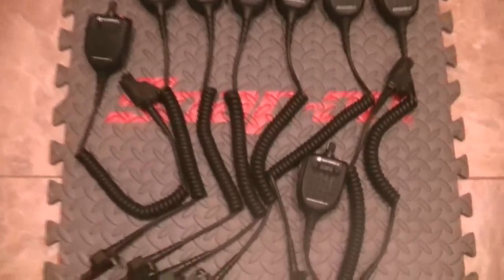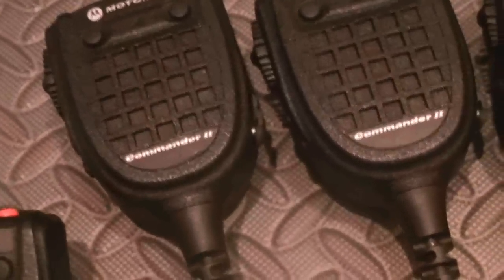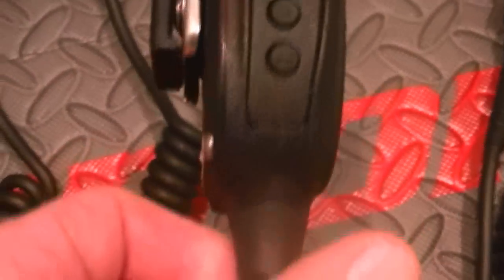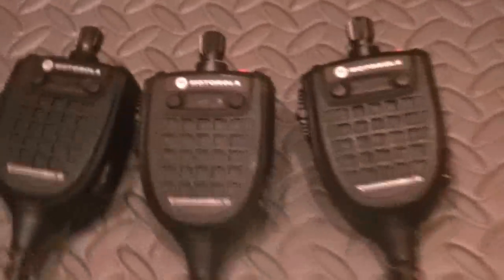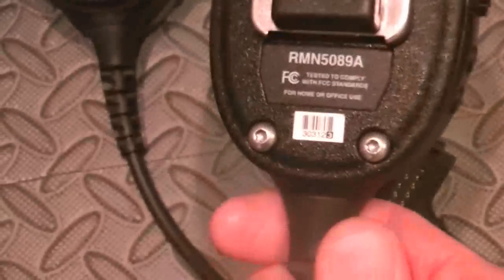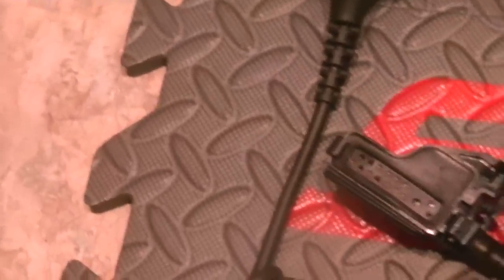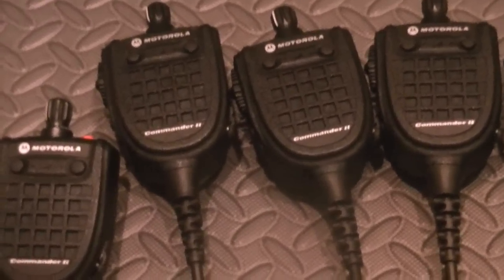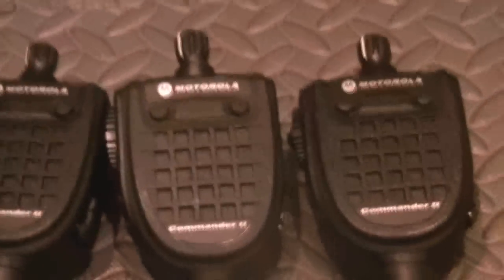Motorola XTS3000, XTS5000 Commander II Remote Speaker Microphones - MINT!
I got some good ones!